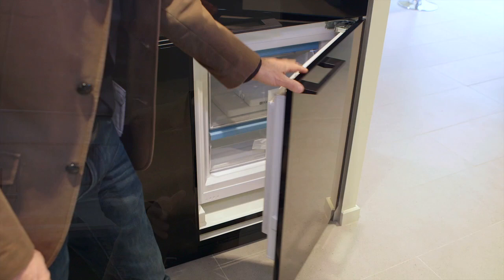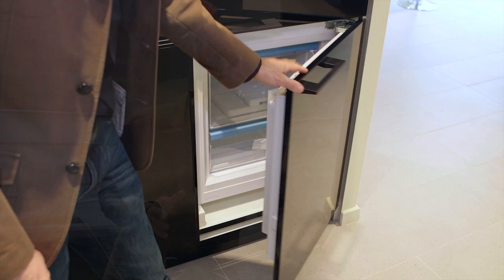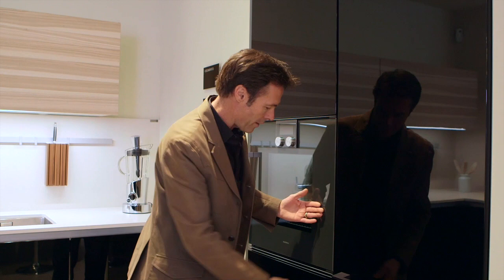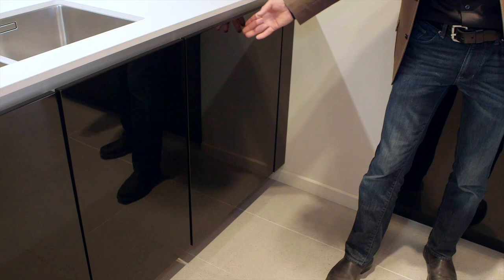Karl Champley discusses integrated kitchen appliances in Spain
National Kitchen and Bath Association (NKBA) K+B Insider Karl Champley speaks about the popularity of integrated kitchen appliances from the Poggenpohl showroom in Barcelona, Spain.